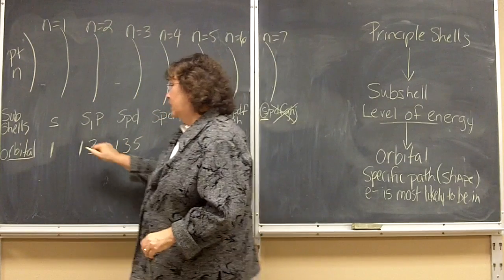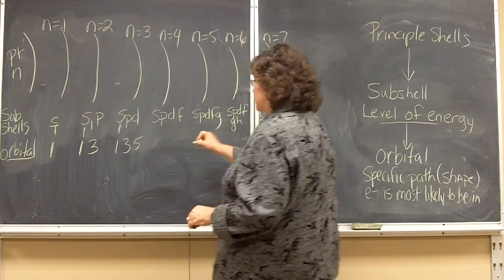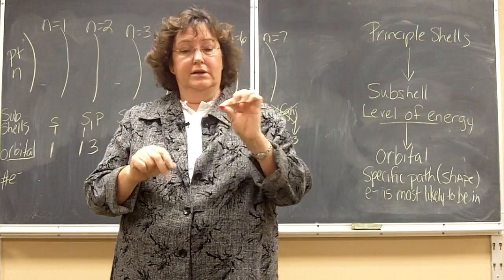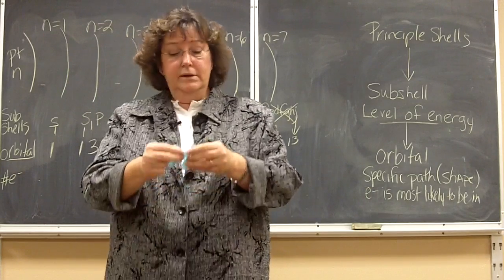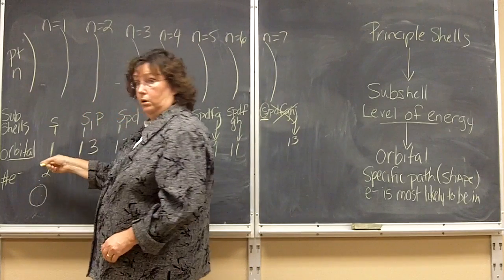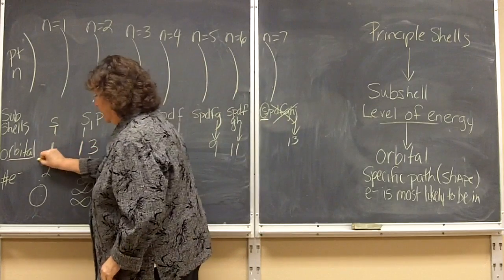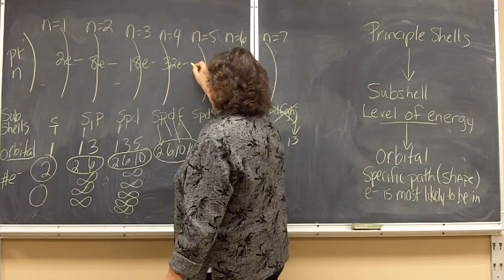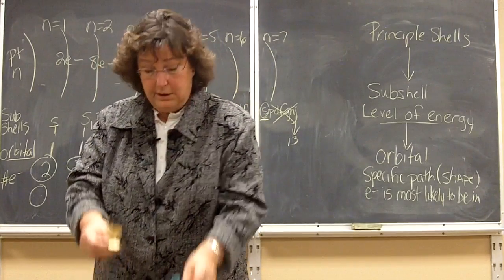Subshells and Orbitals